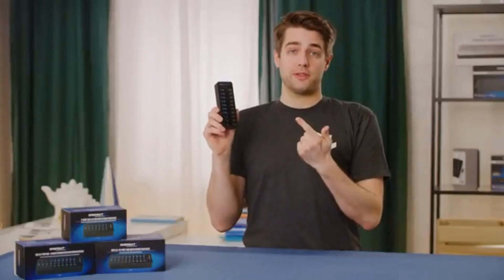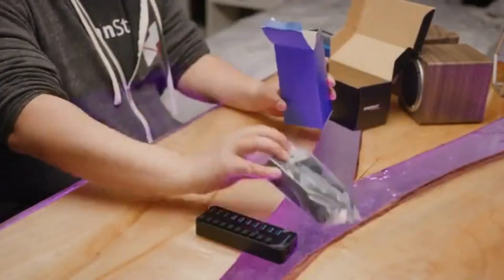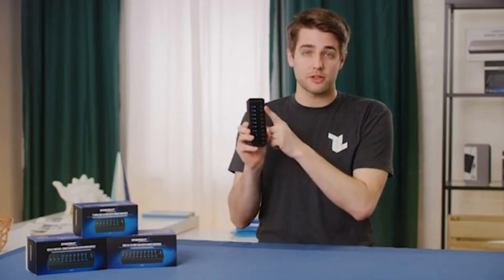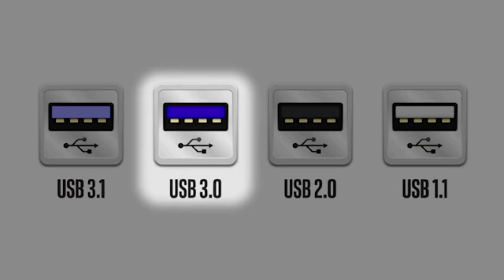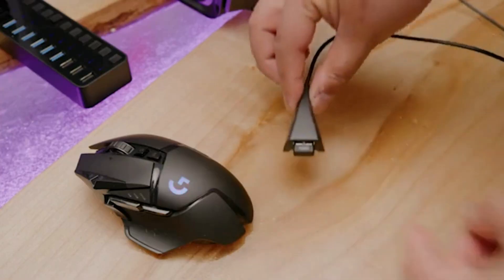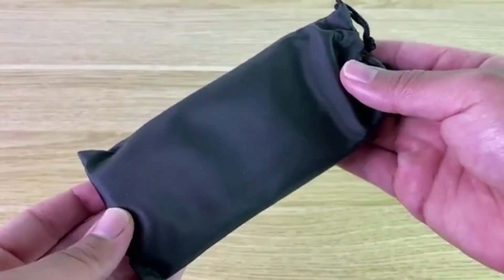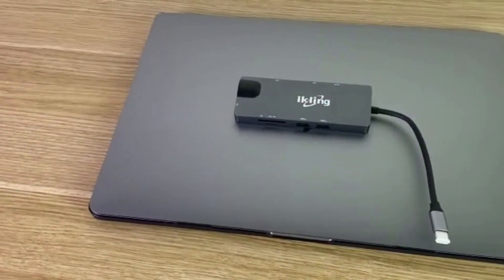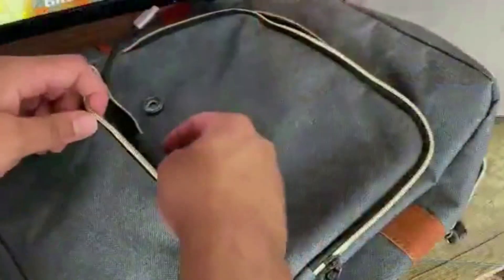TOP 5 Best USB Hubs 2025 | Review | Top Macbook Pro Accessories | How to tech Gadgets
Looking for the Best USB Hubs 2025 and TOP 5 Best USB Hub 2025

1.10-Port USB 3.0 Hub
2.USB-C Dual Monitor Multiport
3.SABRENT 36W 7 Port USB 3.0 Hub
4.StarTech.com 4-Bay USB 3.1
5.SABRENT 60 Watt (12 Amp) 10 Port

Have a video Suggestion? Post it in the Comments Section.

Looking for the Best USB Hub 2025? Or the best USB 3.0 hub? In this video, we share the best USB c hub for MacBook pro, best-powered USB hub, best USB-c hub, the Best USB Hub 2025 for ps4, and best USB c hub for MacBook.